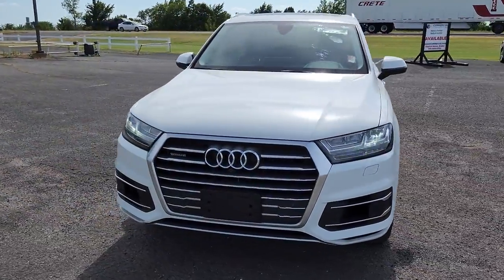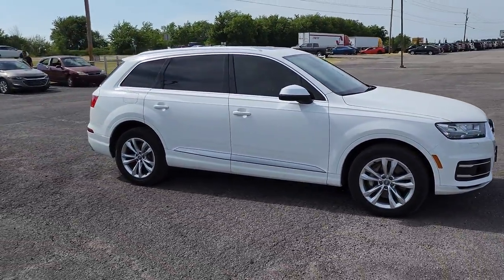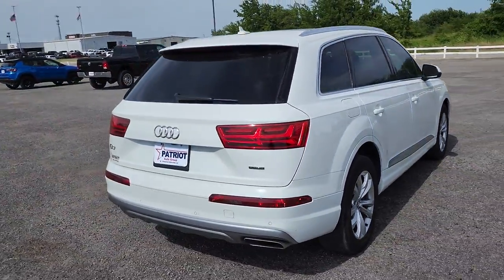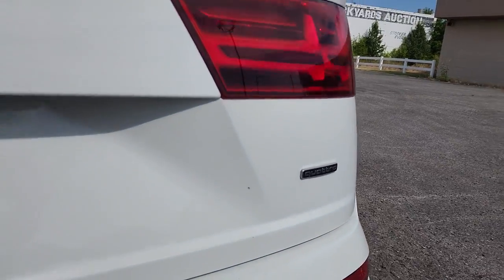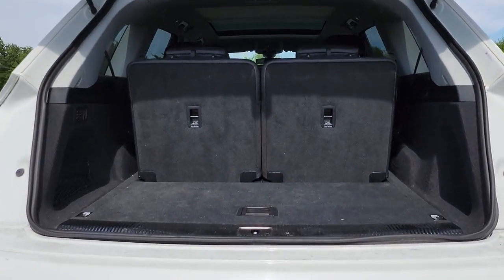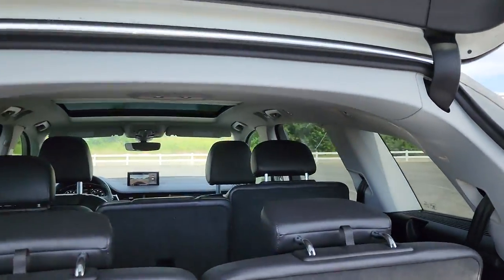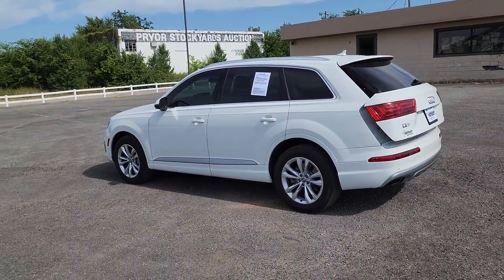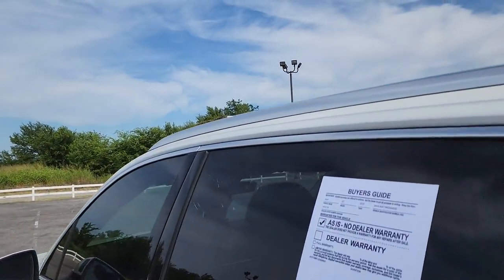2019 Audi Q7 Edmond, Cushing, Stillwater, Shawnee, Chandler, OK PP2178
[LISTING _TYPE] 2019 Audi Q7
2019 Audi Q7 55 SE Premium Plus - Stock#: PP2178 - VIN#: WA1LAAF74KD044030

Save THOUSANDS! We have the absolute BEST prices, BEST selection, and BEST service anywhere! We make buying your next vehicle FAST, FUN, and HASSLE-FREE! Our Professional Sales Consultants are the friendliest anywhere! We have financing for everyone that is fast and EASY! We will get you the best rate available for ALL types of credit! We also have an in-house financing department for challenged credit! We LOVE trades, all trades no matter what it is! Did you know we ship nationwide??! Now customers coast to coast can take advantage of our low prices!
Navigation system: MMI Navigation plus,10 Speakers,AM/FM radio: SiriusXM,CD player,Radio data system,Radio: Audi MMI Navigation Plus,Air Conditioning,Automatic temperature control,Front dual zone A/C,Rear air conditioning,Rear window defroster,Memory seat,Power driver seat,Power steering,Power windows,Remote keyless entry,Steering wheel memory,Steering wheel mounted audio controls,Four wheel independent suspension,Speed-sensing steering,Traction control,4-Wheel Disc Brakes,ABS brakes,Dual front impact airbags,Dual front side impact airbags,Emergency communication system: Audi connect CARE,Front anti-roll bar,Low tire pressure warning,Occupant sensing airbag,Overhead airbag,Rear anti-roll bar,Power moonroof,Power Liftgate,Brake assist,Electronic Stability Control,Delay-off headlights,Front fog lights,Fully automatic headlights,Rear fog lights,Panic alarm,Security system,Speed control,Auto-dimming door mirrors,Bumpers: body-color,Heated door mirrors,Power door mirrors,Roof rack: rails only,Spoiler,Turn signal indicator mirrors,Auto-dimming Rear-View mirror,Compass,Driver door bin,Driver vanity mirror,Front reading lights,Garage door transmitter: HomeLink,Illuminated entry,Leather Shift Knob,Leather steering wheel,Outside temperature display,Passenger seat mounted armrest,Passenger vanity mirror,Rear reading lights,Rear seat center armrest,Tachometer,Telescoping steering wheel,Tilt steering wheel,Trip computer,3rd row seats: bench,Driver's Seat Mounted Armrest,Front Bucket Seats,Heated Front Bucket Seats,Heated front seats,Leather Seating Surfaces,Power passenger seat,Split folding rear seat,Passenger door